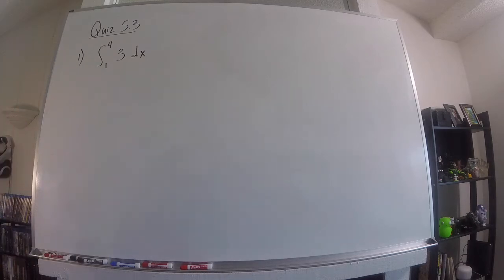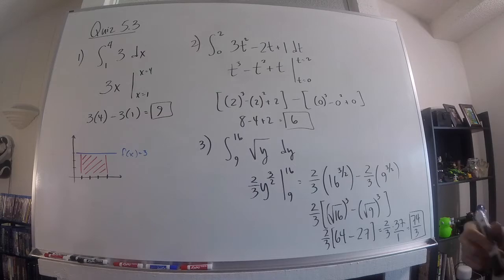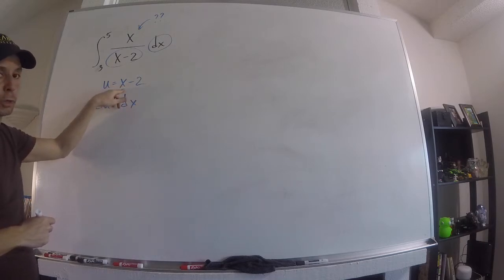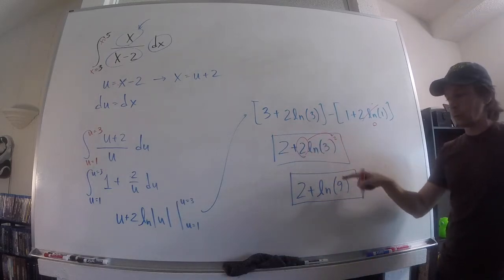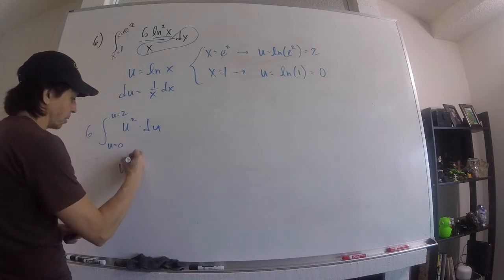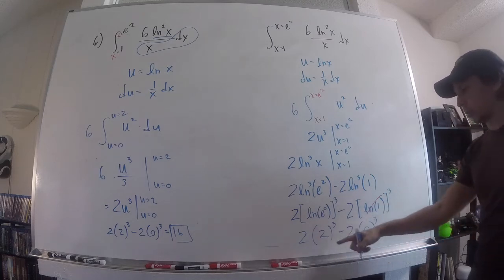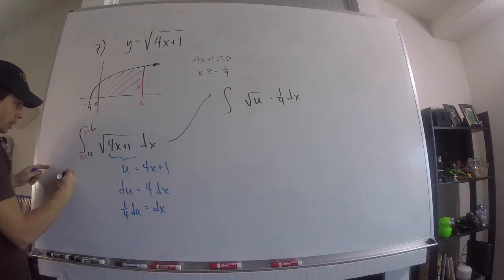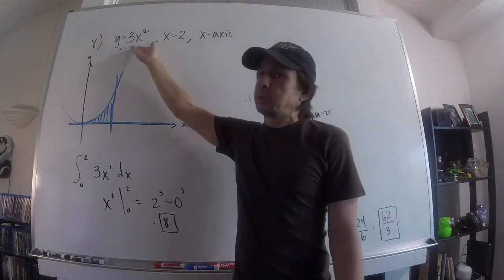Math15: 5.3 Quiz Solutions Video